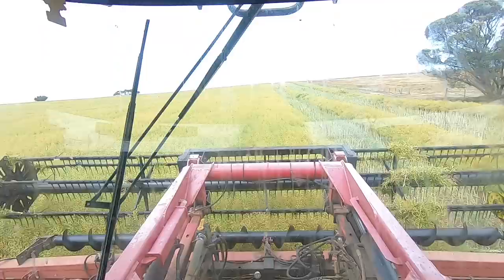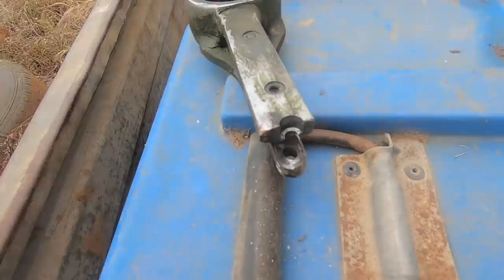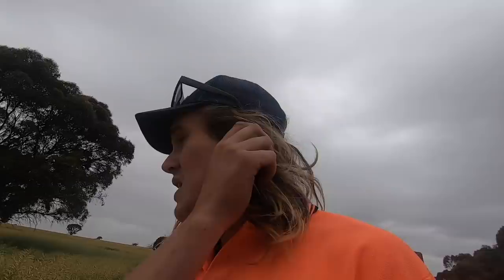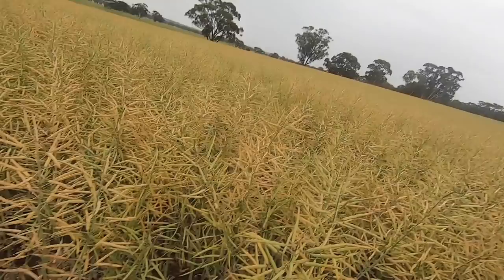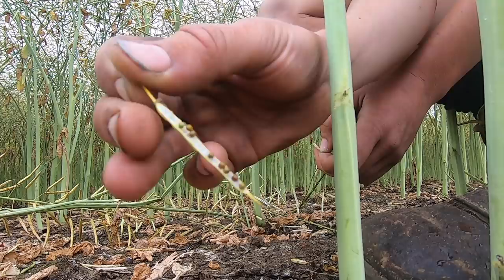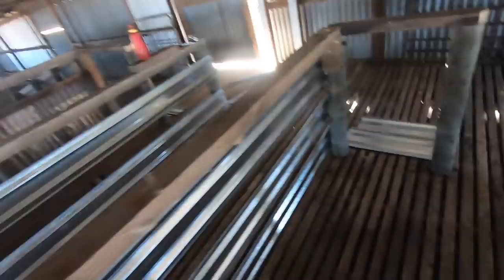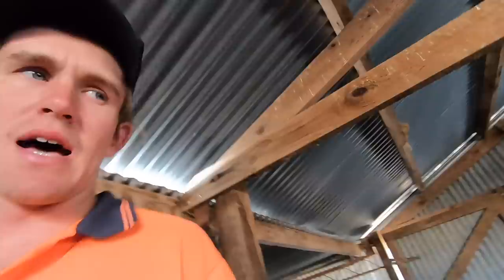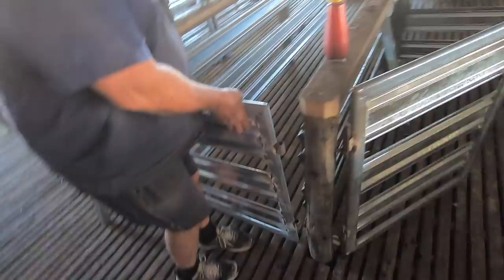We've Started Windrowing | Shearing Shed Reno Update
Join us as we start windrowing and then do some other jobs on the farm.

Check us out on Facebook, Instagram, TikTok and Twitter. Just search “Merrett Contracting”